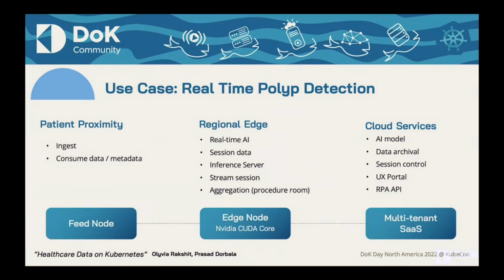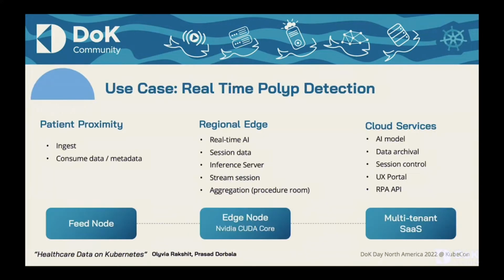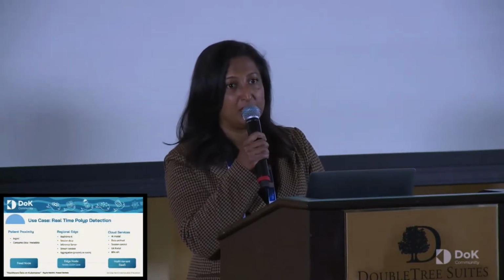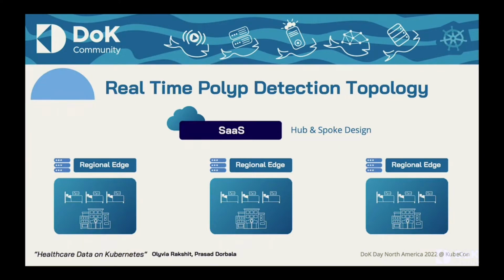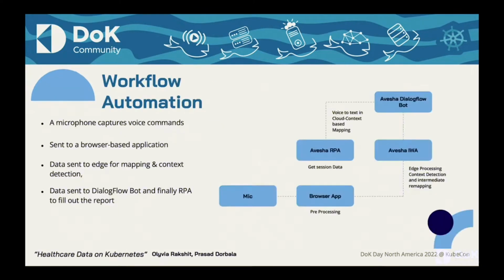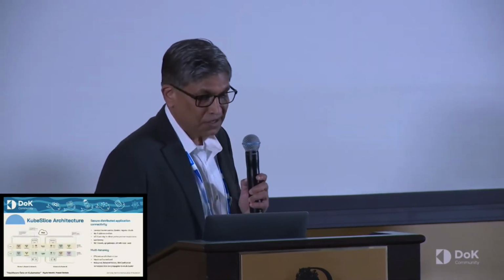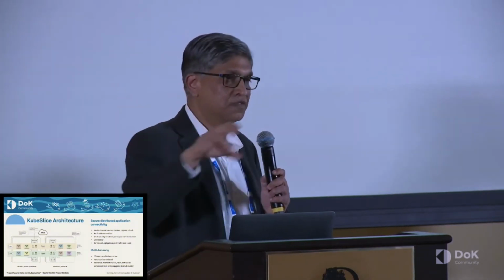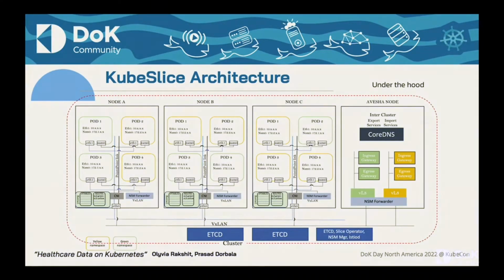Medical / Healthcare Data on Kubernetes - Olyvia Rakshit & Prasad Dorbala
ABSTRACT

Healthcare organizations are transforming their applications and embracing digital platforms for efficient patient care. Today, compute at the edge, plays a critical role in deploying innovative healthcare applications that promise new approaches to patient care. Connected care platforms at scale are turning to Kubernetes infrastructure for deployment of telehealth and telemedicine apps. These kinds of applications often need real time image processing and inferencing at the edge, which in turn, require a distributed application platform on Kubernetes. They also need secure foundations for a regulatory compliant framework for wider adoption.

To elaborate further, a distributed platform or a multi-cluster infrastructure is necessary for healthcare applications. All medical application platforms are data intense. For eg. Medical applications that need to stream video data, i.e move large quantities of data need secure connections from edge to cloud. Smart healthcare applications are also seeing the value of multi-cloud deployments.

The ability to choose different technologies like AI, data storage systems or some specific relational database systems is driving multi-cloud adoption in healthcare solutions.
A multi-cluster connectivity fabric is thus needed for data intensive healthcare applications to distribute across geographical boundaries. The fabric needs to have inbuilt automation and the smarts to make the best use of compute resources in a distributed infrastructure, for improved patient healthcare.